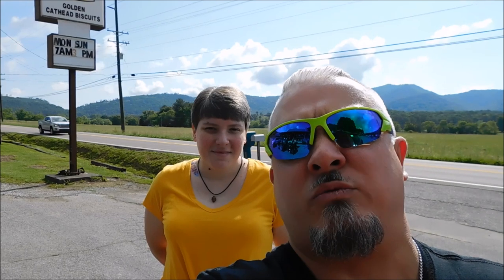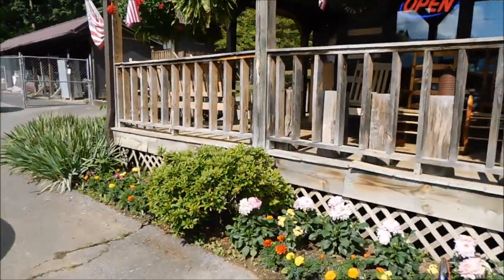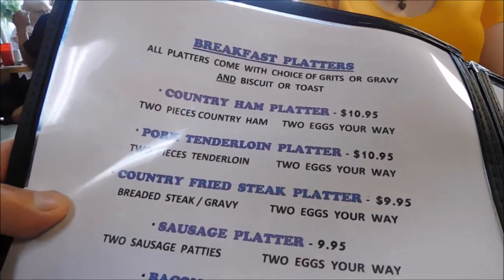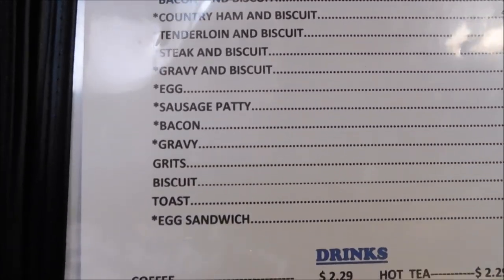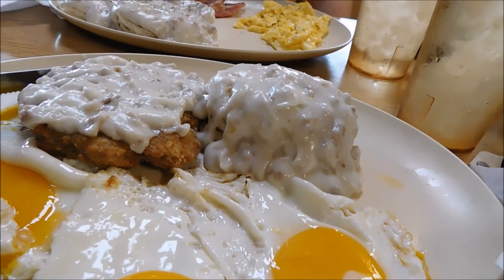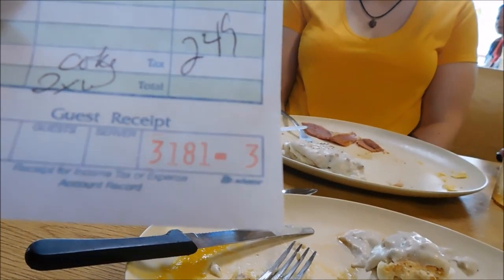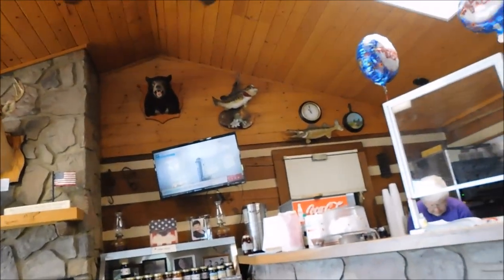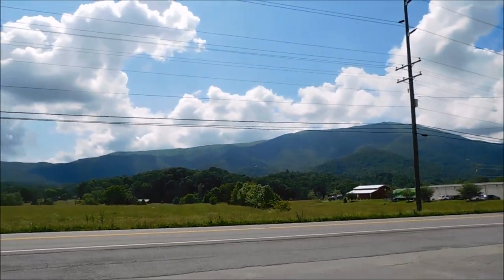Grandmothers Kitchen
Join me as we have breakfast at Grandmothers kitchen in Wears Valley Tennessee

3030 Wears Valley Road
Sevierville Tennessee 37862
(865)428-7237